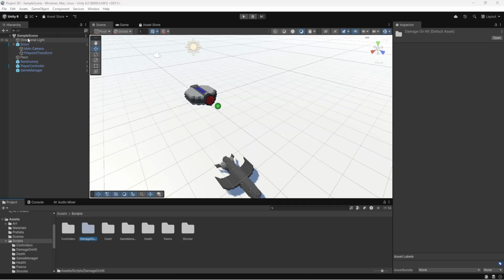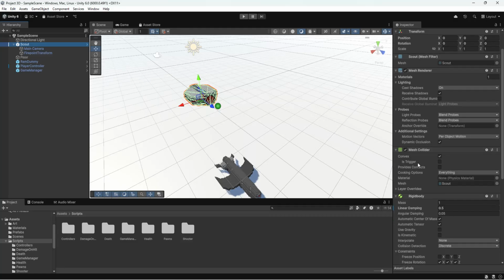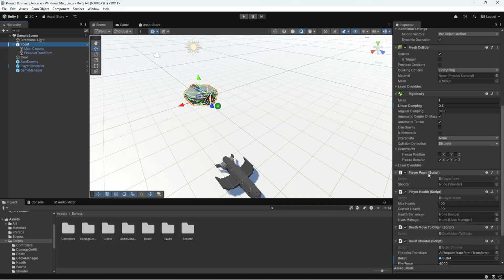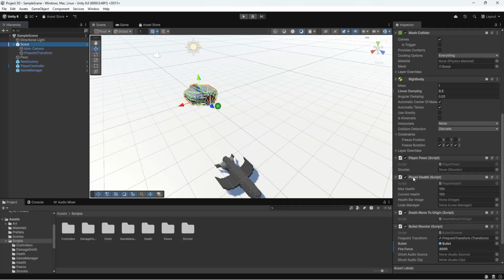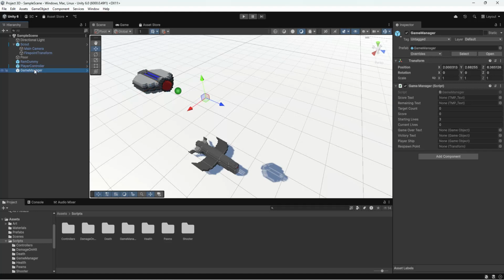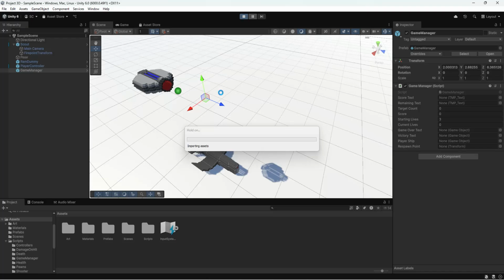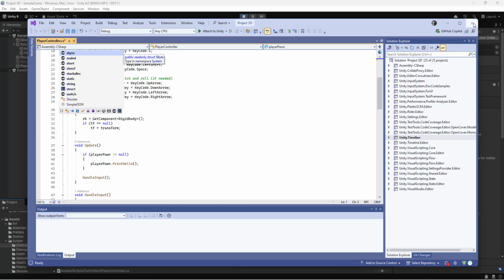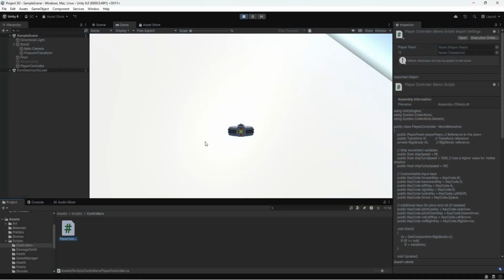Project 3 Milestone 1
UAT Project 3 Milestone 1